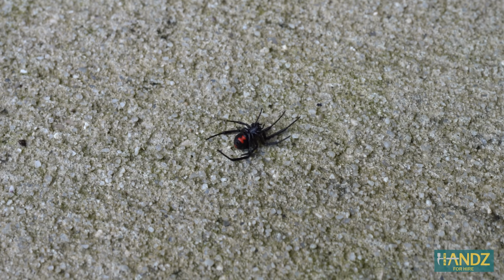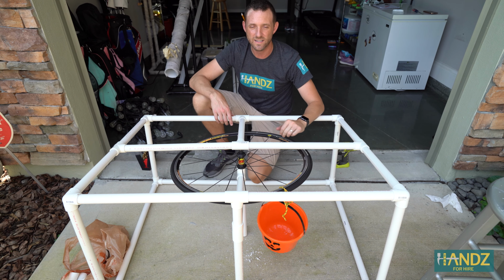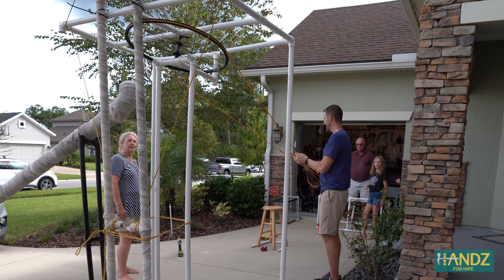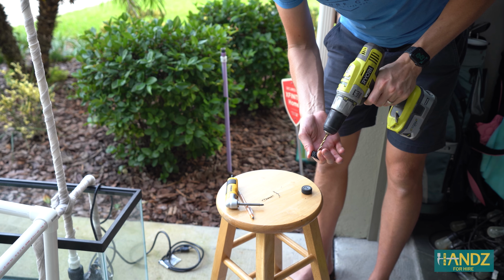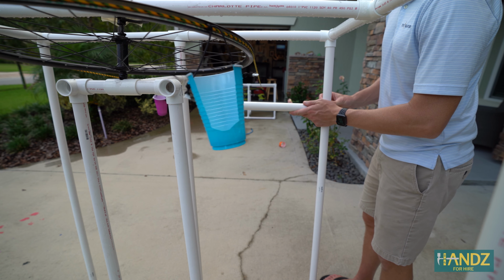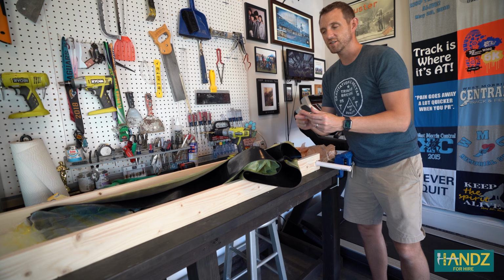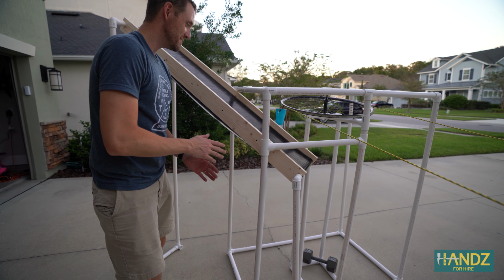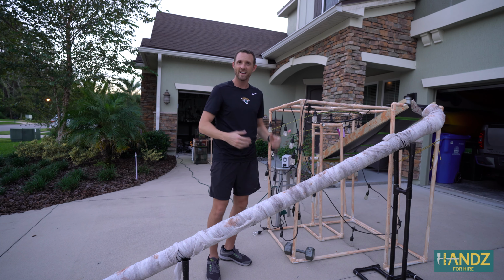DIY Voice Activated HALLOWEEN CANDY DISPENSER | New 2021 Design with Candy Lift & Conveyor Belt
Happy Halloween! This year we wanted to top last year's design. We created a Rube Goldberg style, voice activated Halloween candy dispenser with a candy lift and conveyor belt. The whole family creatively chipped in to design, engineer, and build this fun project! If you’re interested in creating a project like this, all products used are listed below.

BTW, I did not include video of how I voice activated the entire system. I used Amazon Alexa, a GoSund Smart Plug, and an extension cord to setup the voice activation. If interested , I created a video on how to do it.

If you'd like to see how this Halloween Candy Dispenser design compares to last year, click this

Supplies You May Need:

1st Side of Candy Lift:
20 Gallon Fish Tank
DeWalt Right Angle Drill Adaptor
DeWalt Clamps
Bike Wheel
All fittings were 90 degree elbows, tee shaped, socket elbow, and socket cap to fit the diameters of the PVC pipes above

Mummy Bandages (Gauze)

Conveyor Belt:
12V 60RPM DC Motor
DC Power Supply Variable 30V 5A
Coupler Motor Connector
Motor Mounting Bracket
Rubber Strip 118" x 12" x 1/16th"

Voice Activating Candy Dispenser:
Amazon Alexa Dot
Gosund Smart Plugs
Power Strip
Extension Cord

Equipment I use to make these videos:
Sony Alpha a7III
Sony FE 16-35mm F2.8 G-Master Lens
FEZIBO Electric Height Adjustable Standing Desk
K&F Concept Professional Camera Tripod
Lilliput A7s Full HD Monitor with 4k Camera Assist
Panasonic Lumix G85
Panasonic Lumix G Lens (25mm, F1.7)
Rode Videomic Pro+
Rode Shotgun VideoMic with Boom Kit
GoPro Hero 8 Black
NP-F550 RAVPower Battery Charger (Lilliput Monitor)
Aputure AL-MX LED
Aputure MC LED
Smallrig Camera Cage
Smallrig Top Handle Grip
Smallrig Side Handle Grip
USB Charger RAVPower 60W 12A
DJI Ronin SC Gimbal
DJI Mavic Pro Plantinum
Sandmarc Aerial ND Filters
Tarion Pro PB-01 Camera Backpack
SanDisk Extreme Pro 128GB SDXC
SanDisk Extreme Pro 64GB microSDXC
Softbox Lighting Kit (2 lights)